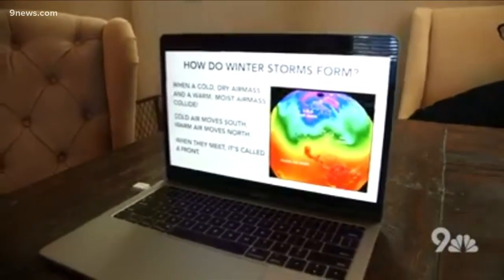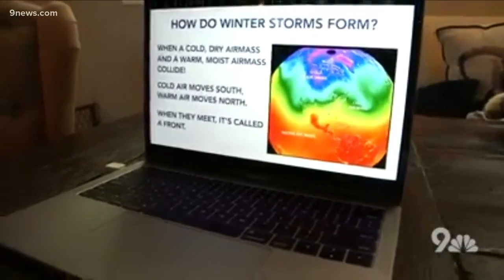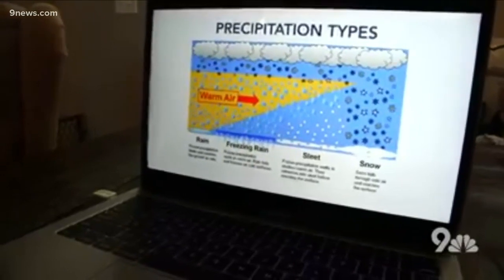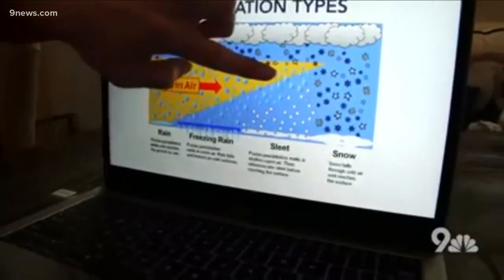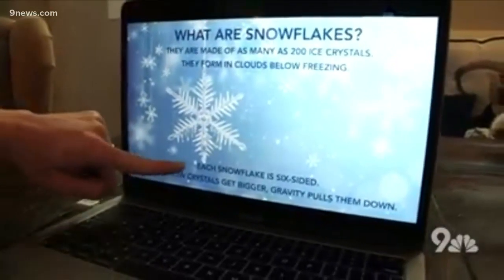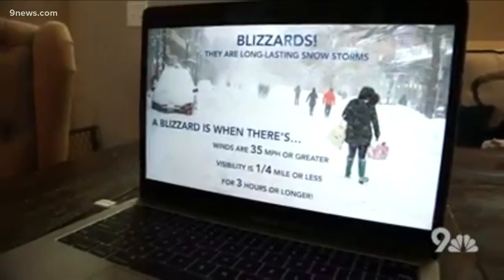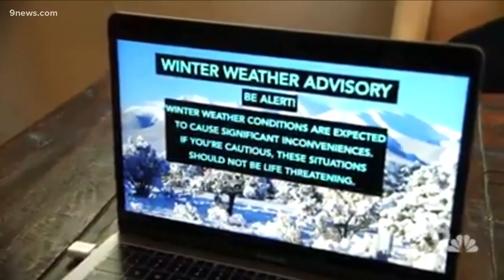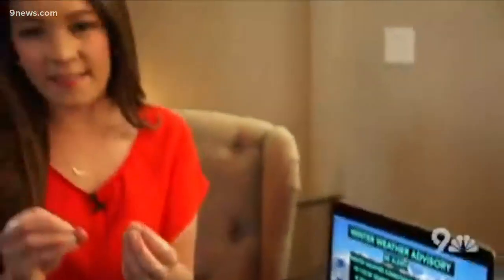How to make a snowstorm in a jar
It may be sunny today, but snow is on the way Sunday! Teachers, gather your students and let’s learn about winter weather! We're going to make a snowstorm in a jar and it may be messy!

9NEWS (KUSA) is located in Denver, Colorado.9